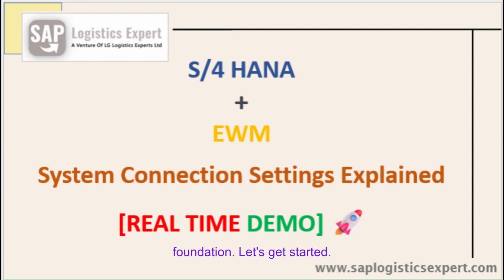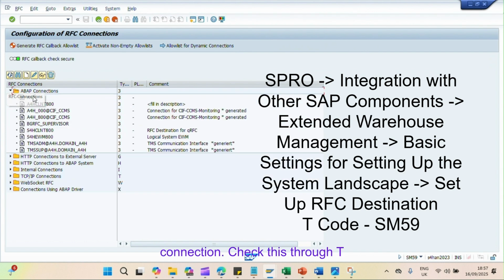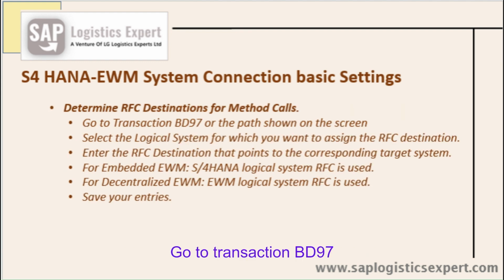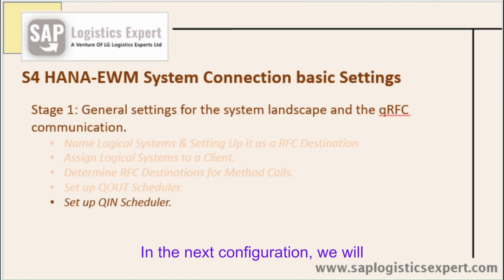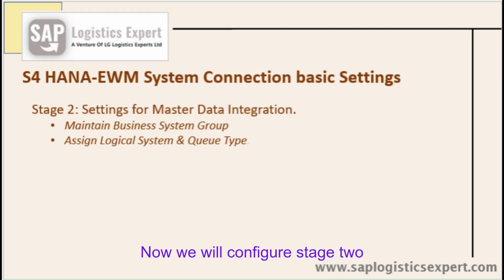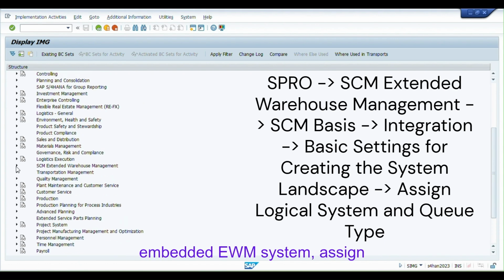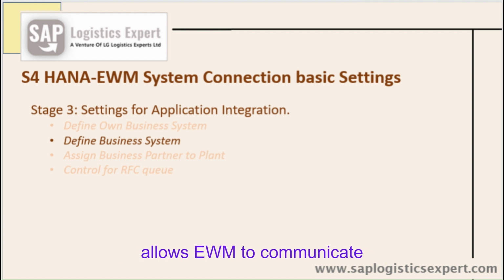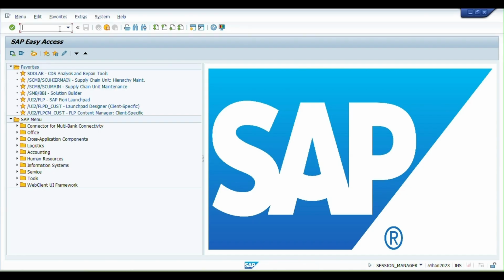Video 1: Connecting SAP S/4HANA & EWM – Basic System Connection Settings Explained [Real-Time Demo]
Unlock the first step in mastering SAP S/4HANA and EWM integration with this hands-on, real-time demo. In this video, we walk through the essential system connection settings—including how to configure logical systems, RFC destinations, and client assignments inside the live SAP GUI.

Whether you're working with embedded EWM or a decentralized setup, these configurations are the foundation for seamless data exchange between ERP and warehouse systems.

What you’ll learn:
- ✅ Name Logical Systems & Setting Up it as a RFC Destination
- ✅ Assign Logical Systems to a Client.
- ✅ Determine RFC Destinations for Method Calls
- ✅ Set up QOUT Scheduler
- ✅ Set up QIN Scheduler
- ✅Maintain Business System Group (BSG)
- ✅Assign Logical System & Queue Type to BSG
- ✅Define Own Business System
- ✅ Define Business System
- ✅ Assign Business Partner to Plant
- ✅ Control for RFC queue
-Why these settings matter for real-time integration

🎯 Ideal for: SAP consultants, logistics architects, and technical professionals looking to implement or troubleshoot S/4HANA–EWM connectivity.

▶️ Part 5 – ERP → EWM Document Integration→ (Coming Soon)
▶️ Part 6 – Decentralized EWM Additional Settings→(Coming Soon)

💬 Drop your questions in the comments—We respond to every query.

0:00 Start
1:12 Three Stages Connectivity
1:59 Logical System & RFC Destination
3:42 Assign Logical System to Client
5:10 RFC Destination for Method Calls
6:55 Set QOUT Scheduler
8:09 Set QIN Scheduler
10:40 Maintain BSG (Business System Group)
12:02 Assign Logical System & Queue Type to BSG
13:42 Define Own Business System
14:35 Define Business System
16:22 Assign Business Partner to Plant
17:25 Control for RFC Queue
19:33 Conclusion